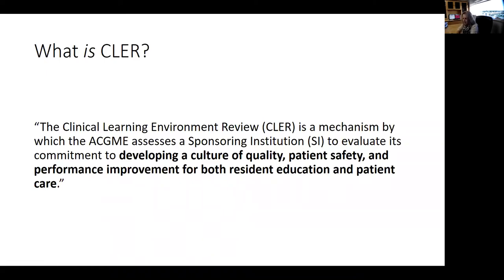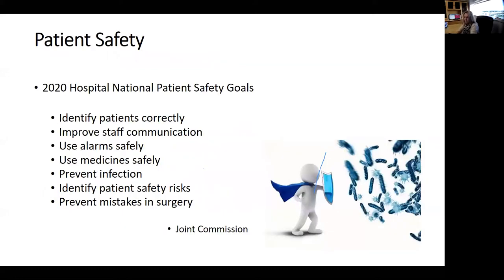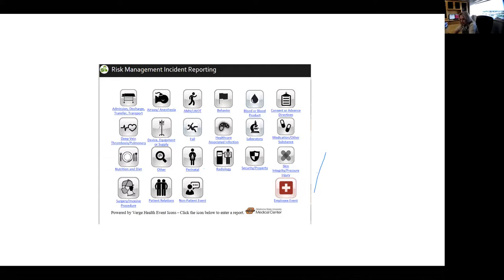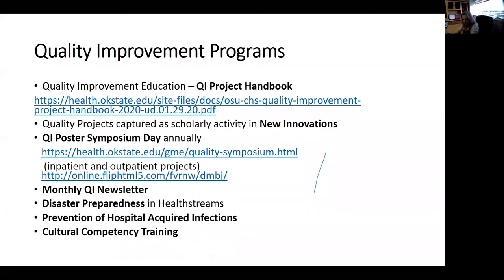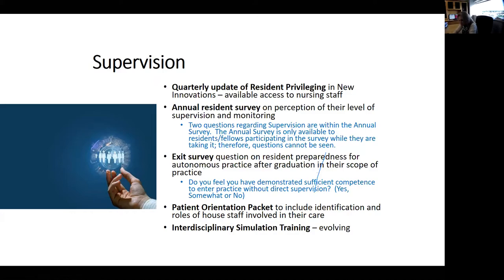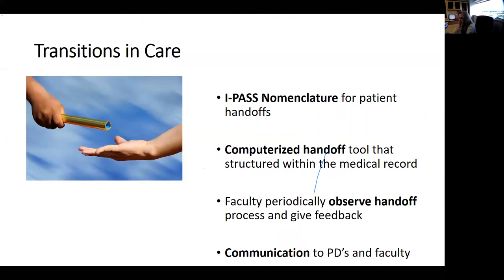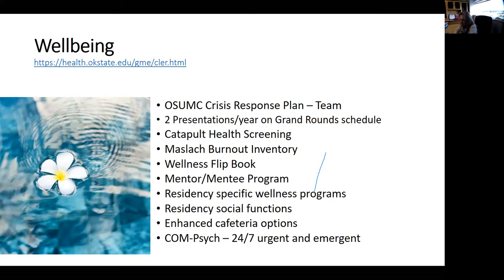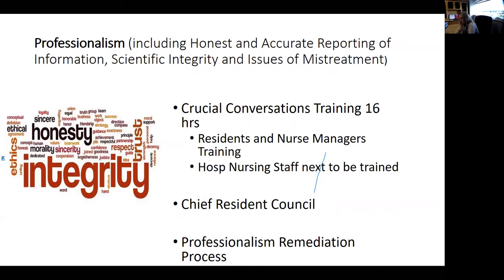CLER Education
Presented by Jenny Alexopulos, D.O. Grand Rounds 8/4/20